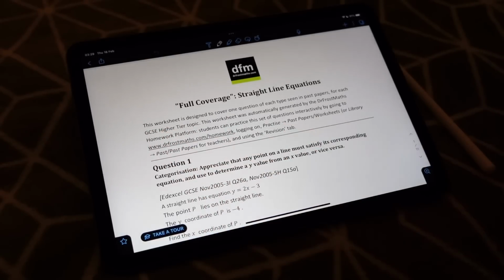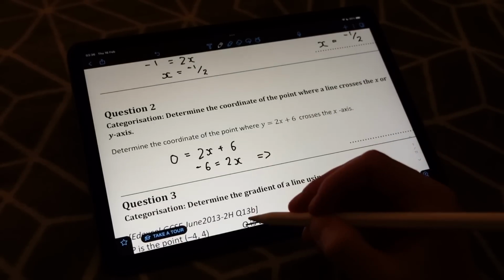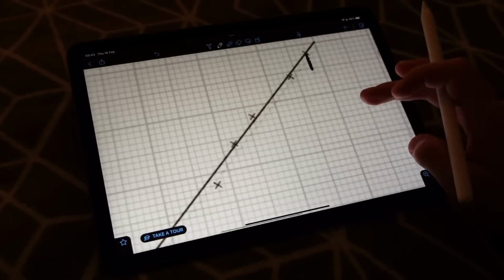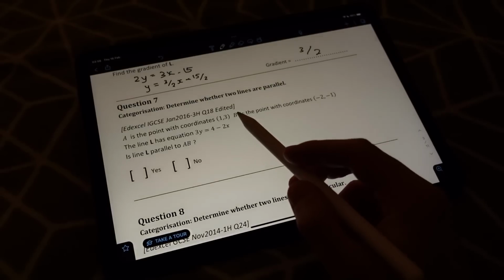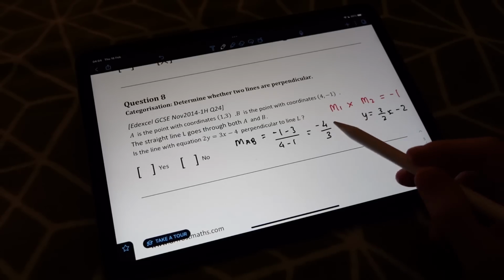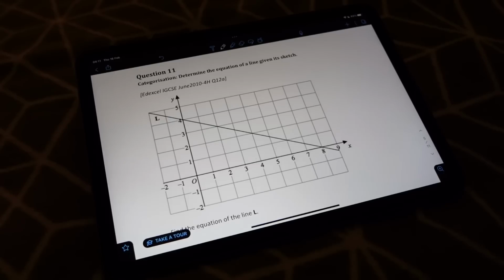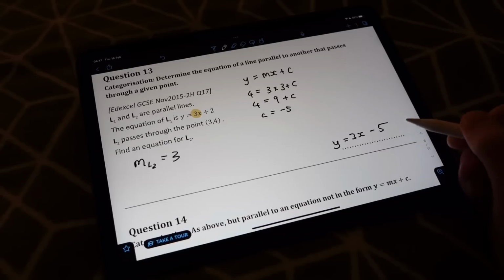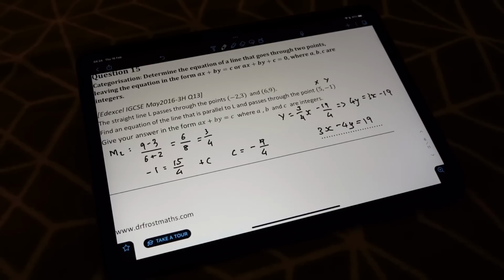ASMR | Solving Straight Line Problems ✏️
ASMR Maths - solving a variety of problems of mixed difficulty to do with straight lines and graphs. With algebra and geometry this video will help you fall asleep.

✨ ABOUT ME
My name is Duncan and I am a Maths Graduate in Scotland with a passion for maths and relaxation! I am an ASMR YouTuber and plan to go on to teach maths at high school level in the coming years. I am very enthusiastic about teaching and to help me improve and get practice before entering the world of work I have created this channel to help people learn about mathematics at all levels all whilst having a good night's sleep.

⏱️ TIMESTAMPS
0:00 Intro
3:56 Question 1
6:33 Question 2
10:34 Question 3
12:55 Question 4
14:06 Question 5
20:40 Question 6
22:36 Question 7
26:54 Question 8
30:24 Question 9
33:11 Question 10
36:00 Question 11
38:40 Question 12
40:57 Question 13
43:07 Question 14
45:04 Question 15
49:36 Outro

Camera: Sony A6000
Webcam: Logitech C920s HD Pro Webcam
Microphone: Blue Yeti X
Editing Software: DaVinci Resolve 16